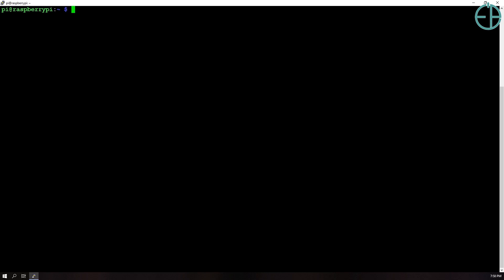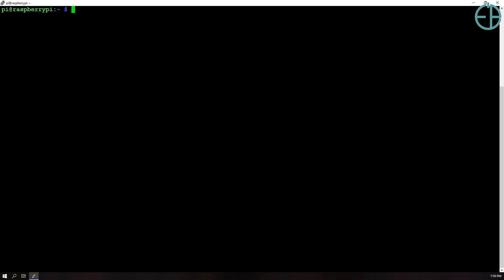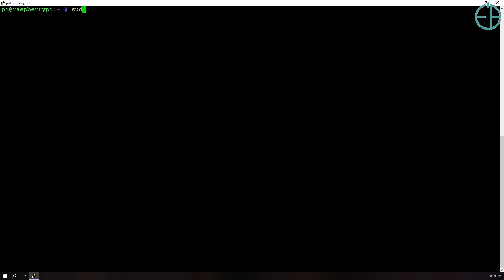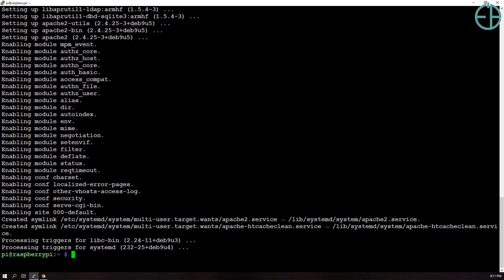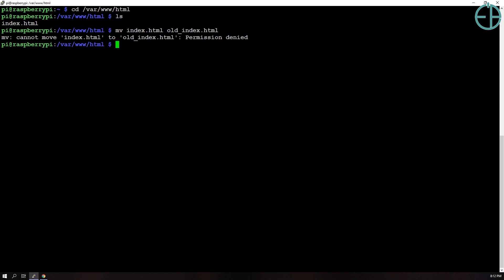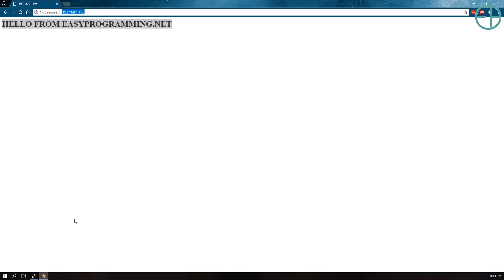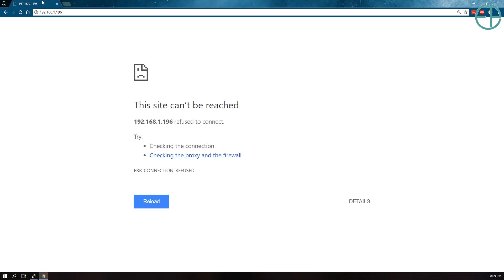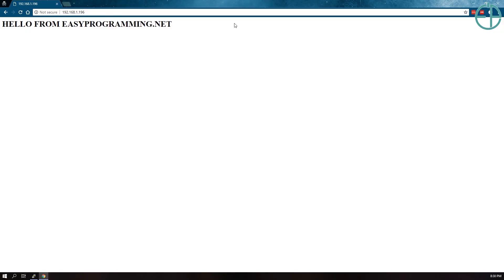How to turn your Raspberry Pi into an Apache Web Server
Welcome to the another Raspberry Pi Tutorial! Today I'll show you a really quick tutorial on how to install Apache on your Raspberry Pi to turn it into a web server.

Consider this to be the first in the series of four videos. The end result will be that we'll learn how to turn on an LED using our browser! I use this method to control lights and other devices all over my house.

I want to take one step at a time towards our end goal.

Please also see the following link at EasyProgramming.net for more information on the project itself